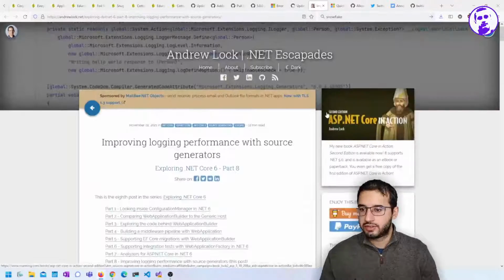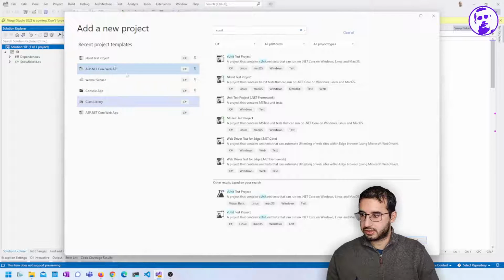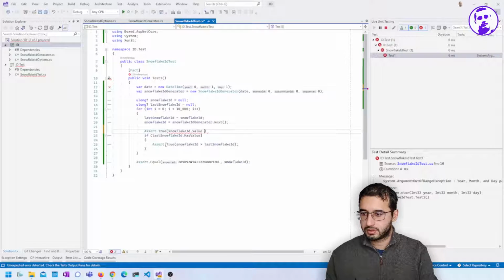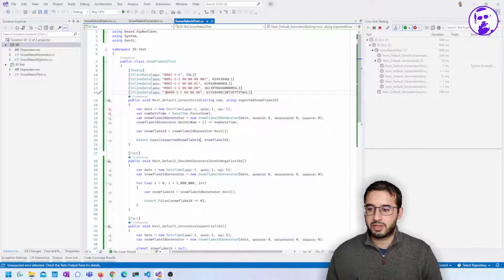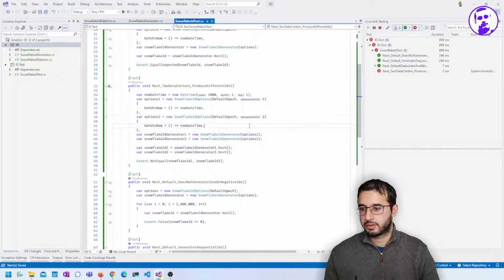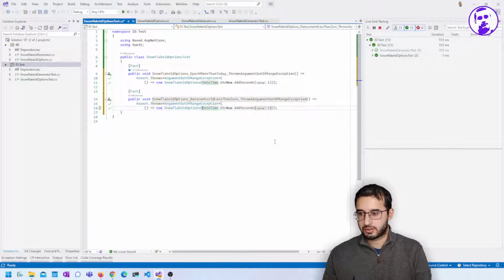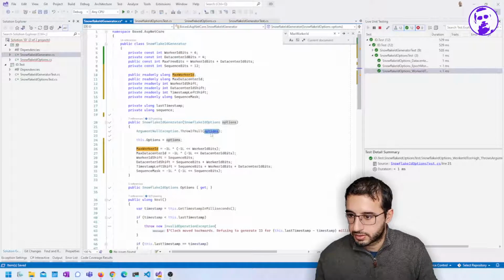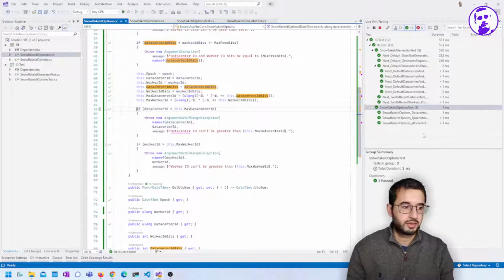Building a Twitter Snowflake ID API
Twitter uses Snowflake ID's to generate unique identifiers for tweets. In this stream we'll deep dive into how Twitter does this and use ASP.NET Core minimal API's to create an API.